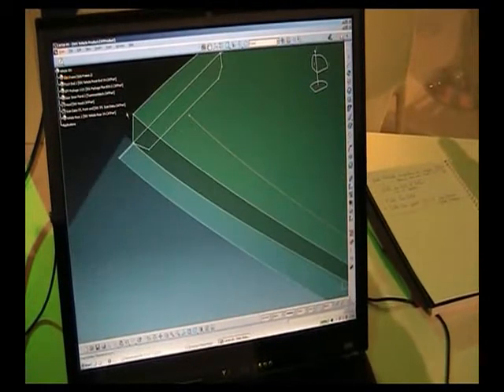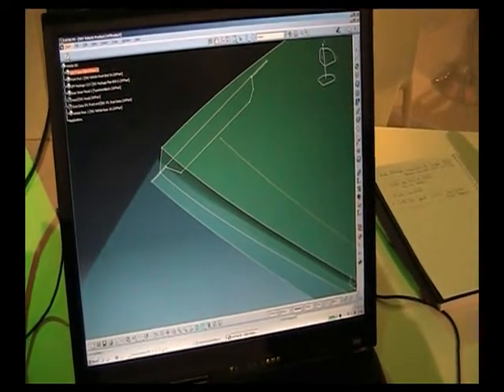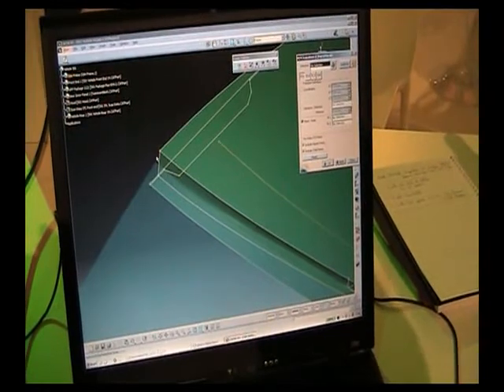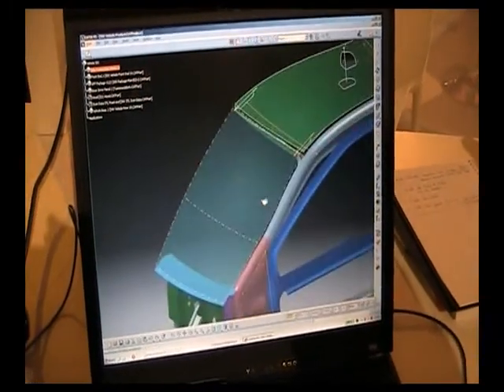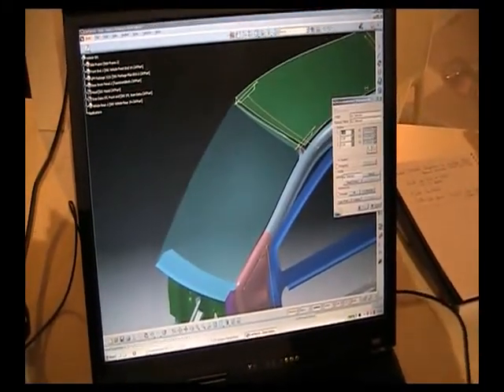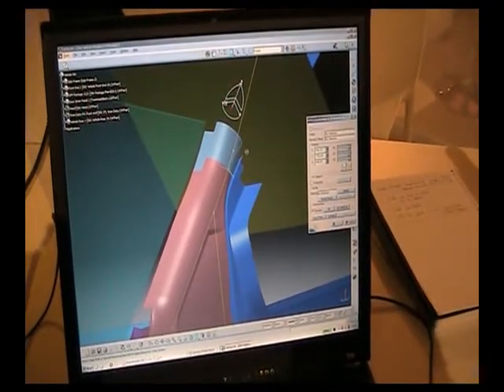FORCEFIVE demo Fast concept modeler @ECF 2010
ForceFive making a live demo of Fast concept modeler